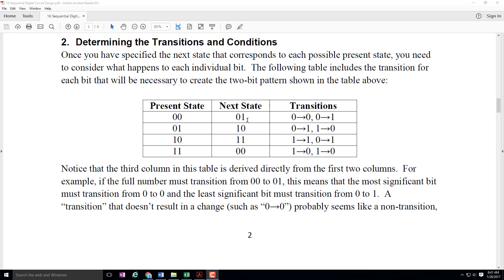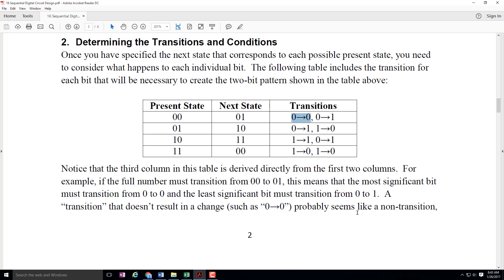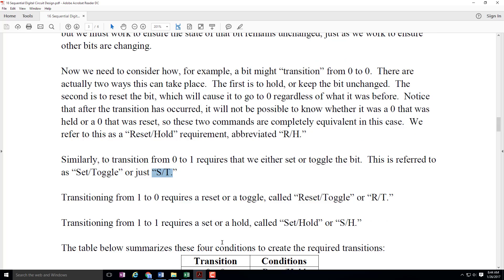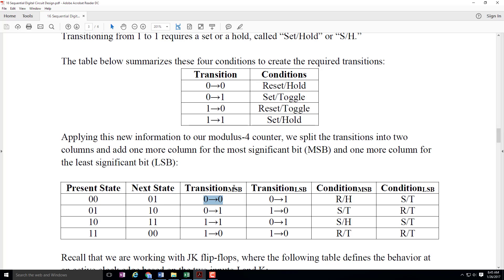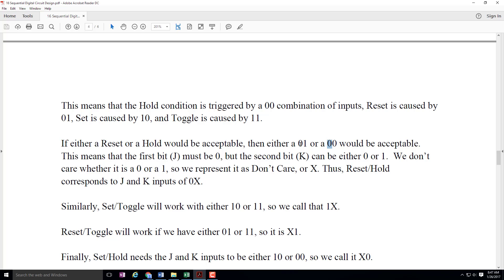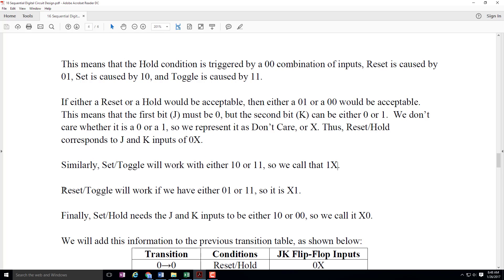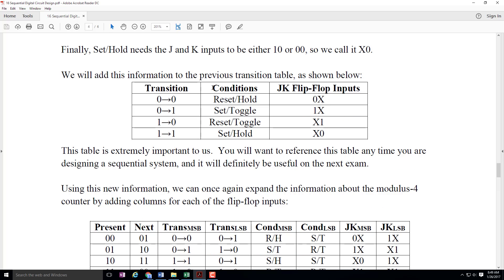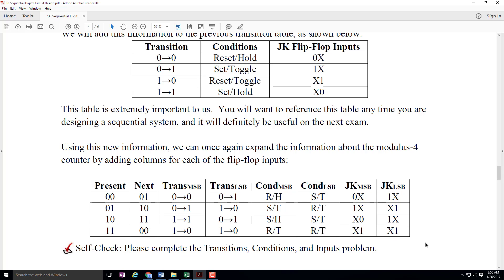ECE 100 Sequential Design--Conditions, Transitions, and Inputs Lesson